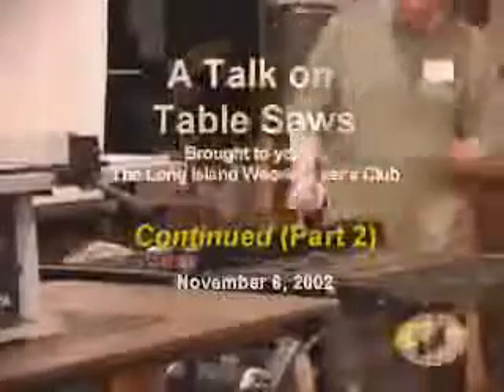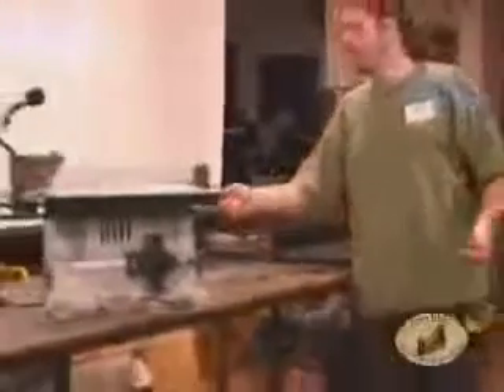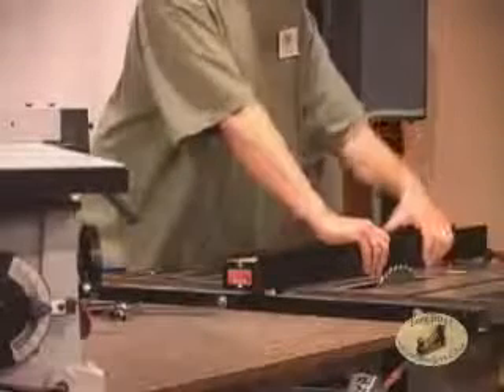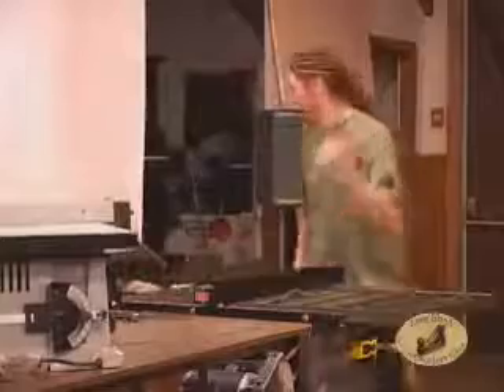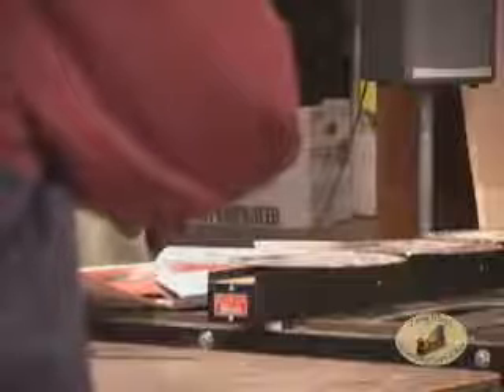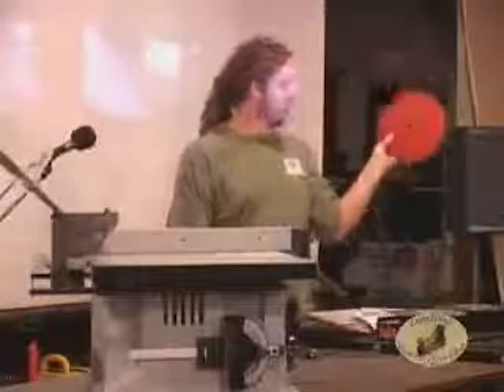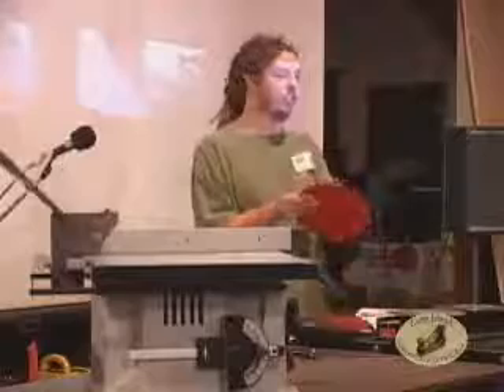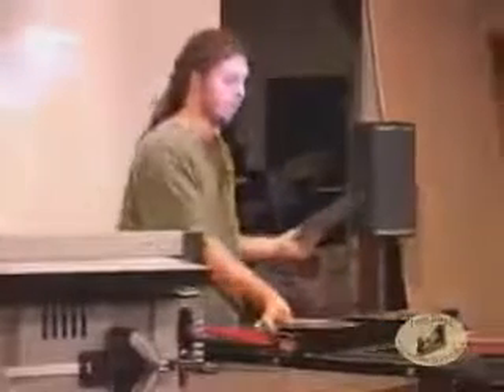Table Saws Part 2